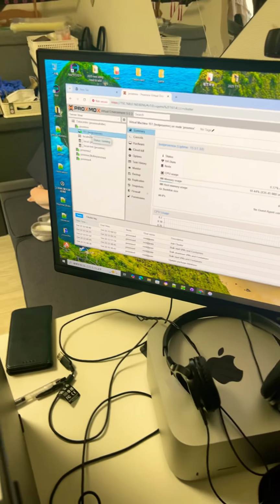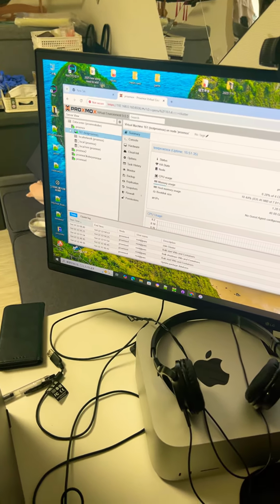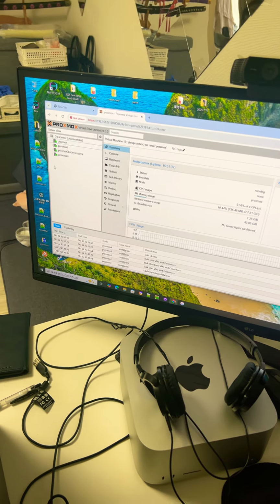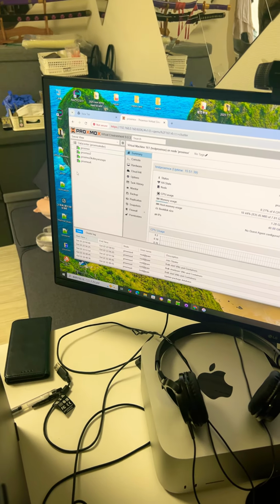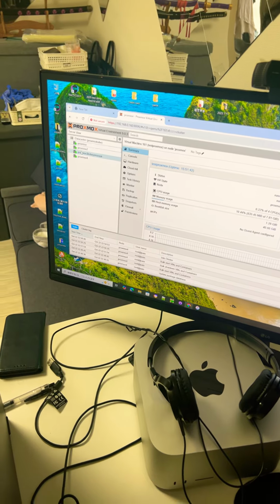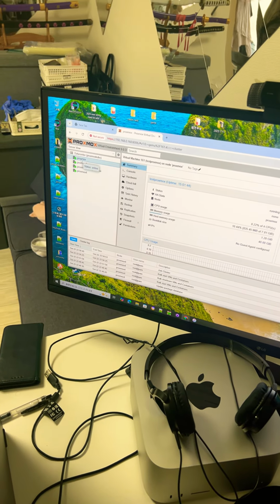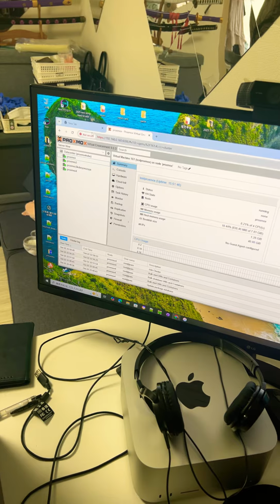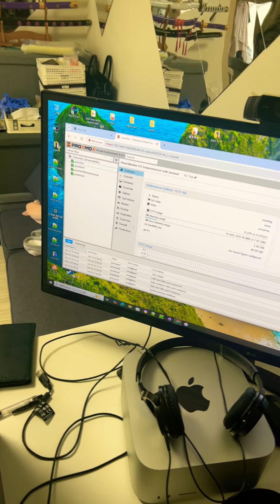Proxmox cluster look like and my oppion on that